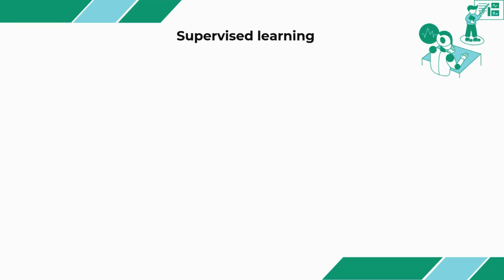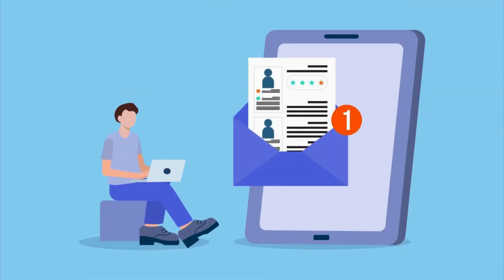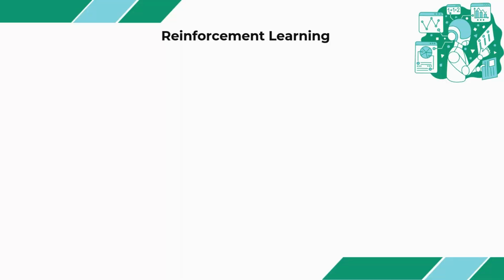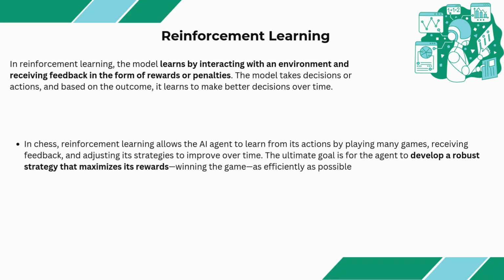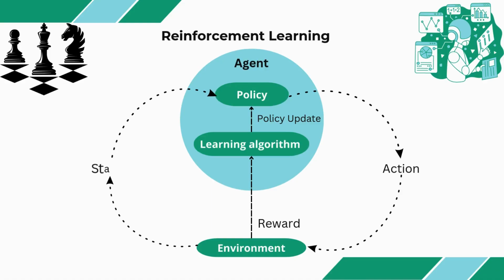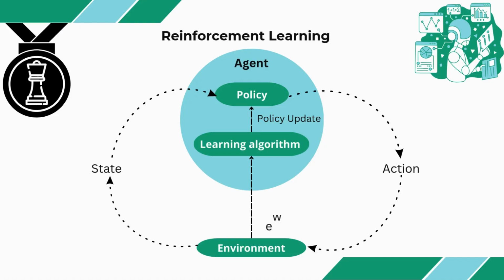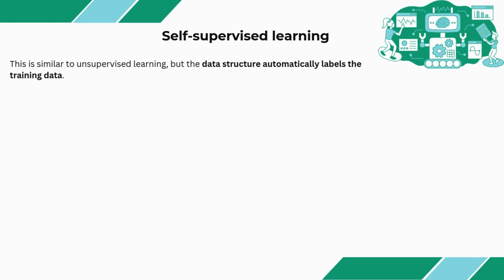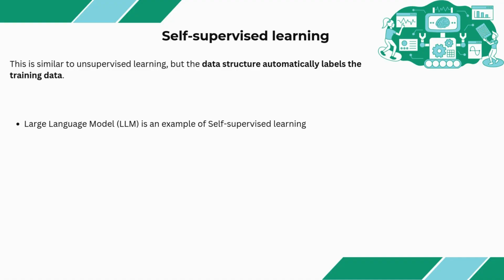Reinforcement Learning & supervised learning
Welcome to this lecture where we explore the different types of learning methods in Artificial Intelligence (AI) — explained with clear examples and real-world applications. 🤖

In this video, you’ll understand how AI models learn from data, feedback, and experience, and how each learning method — Supervised, Unsupervised, Reinforcement, and Self-Supervised — differs in approach and purpose.

Here’s what you’ll learn:
🔹 Supervised Learning: Trained on labeled data to predict known outcomes (e.g., email spam detection).
🔹 Unsupervised Learning: Finds hidden patterns and relationships without labels (e.g., fraud detection or clustering).
🔹 Reinforcement Learning: Learns through rewards and penalties by interacting with an environment (e.g., chess-playing AI, AWS DeepRacer).
🔹 Self-Supervised Learning: Models that automatically label data to learn complex representations (e.g., Large Language Models like ChatGPT).

By the end of this lecture, you’ll clearly understand how each learning method works, what problems they solve, and why they’re shaping the future of Artificial Intelligence.